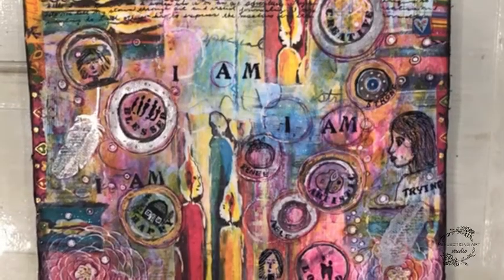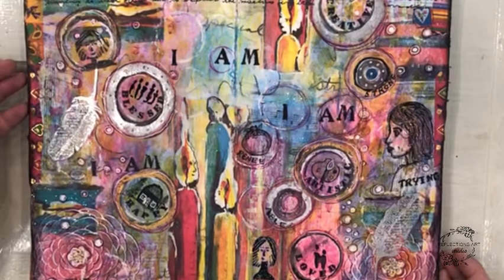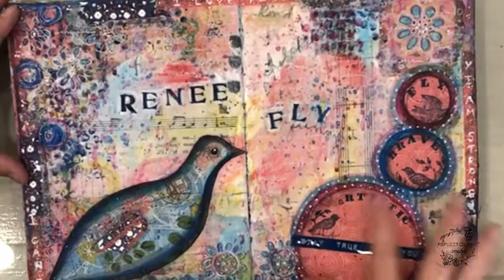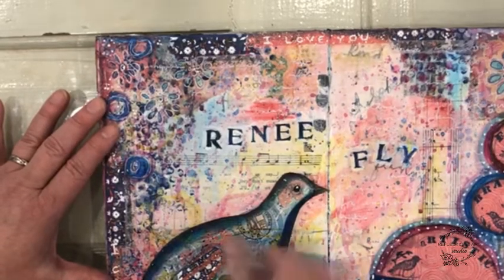"I am" Visual Journal Flip Through October 2020 - January 2021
A flip through of my latest mixed media visual journal.

Most of the pages started off with clients who visited my studio  and a few pages were completed while taking on-line classes with Willowing.